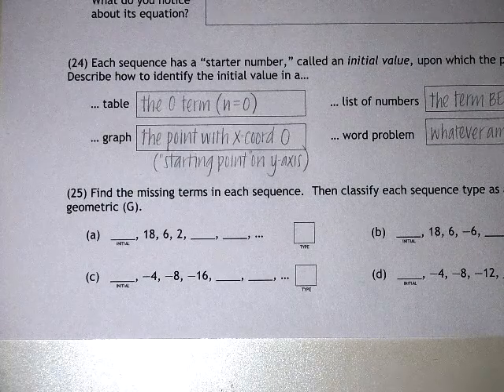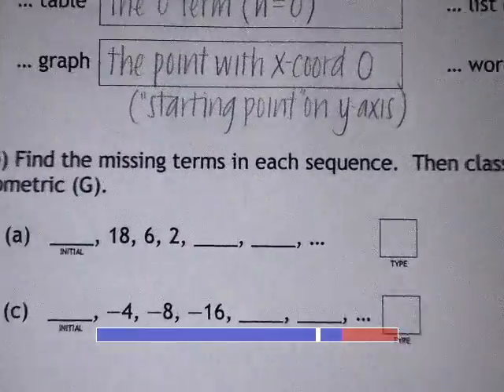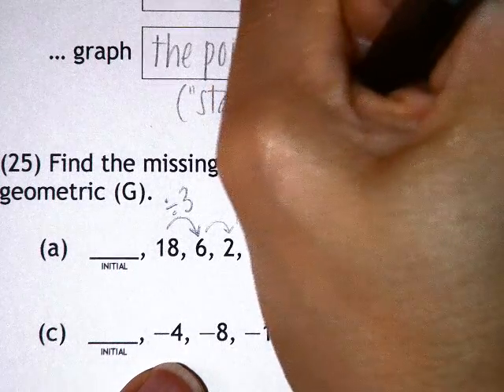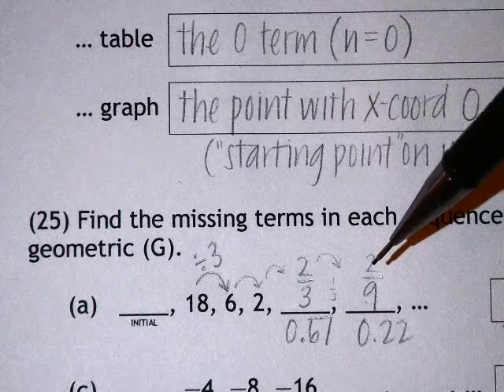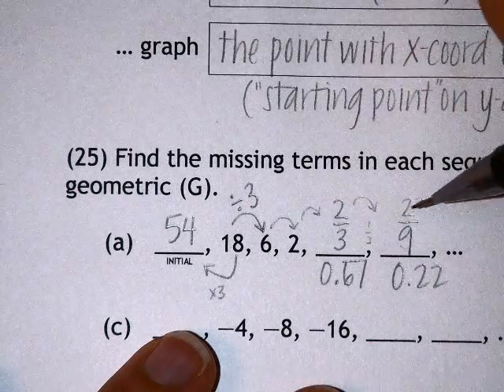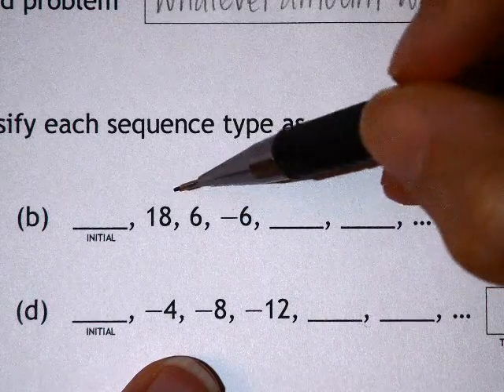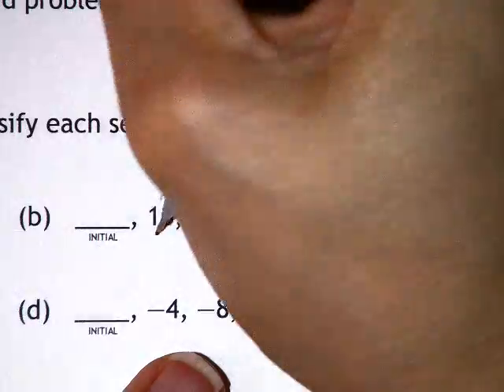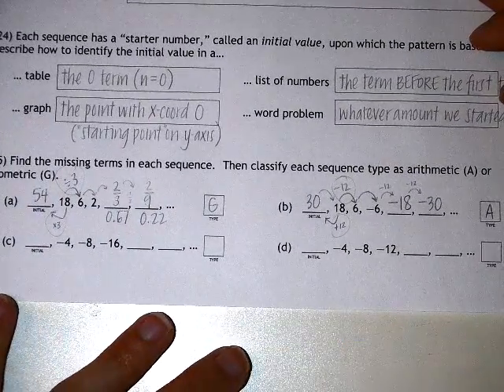alg 2 - 8a - 25